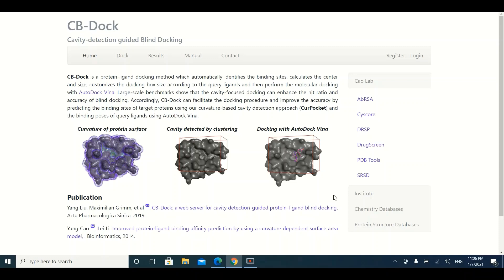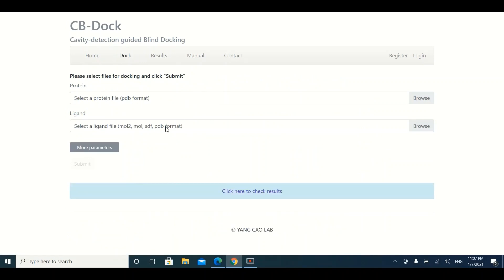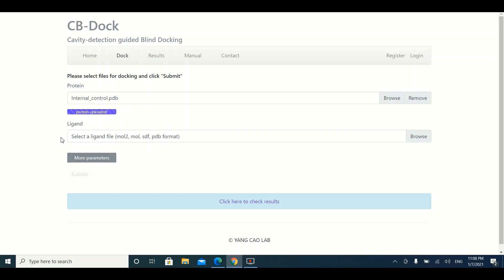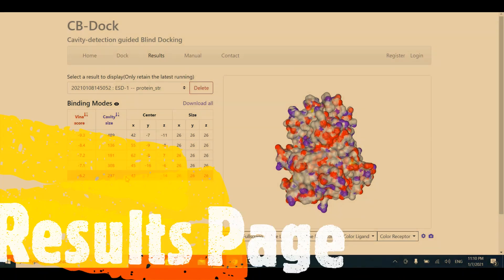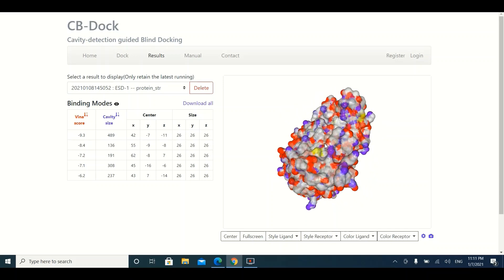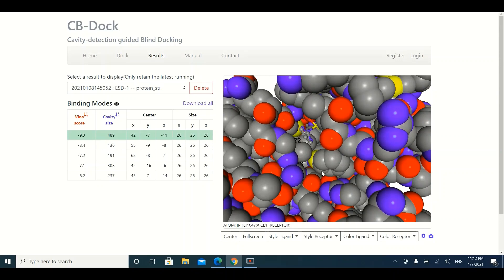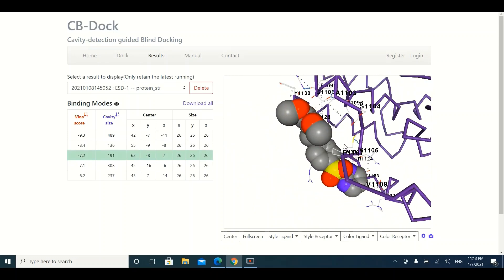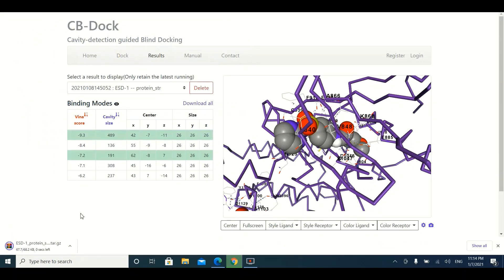How to Perform Molecular Docking in 2 mins|Protein-Ligand Docking in 2 Min|Bioinformatics Tutorial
If you want to learn Bioinformatics then take our course

The course is with 30 days Money Back Guarantee

In the field of molecular modeling,  molecular docking is a method that predicts the preferred orientation of one molecule to a second when bound to each other to form a stable complex. Accurate and reliable molecular docking is very important. Knowledge of the preferred orientation in turn may be used to predict the strength of association or binding affinity between two molecules using, for example, scoring functions.

Molecular docking is one of the most frequently used methods in structure-based drug design, due to its ability to predict the binding-conformation of small-molecule ligands to the appropriate target binding site. Characterization of the binding behavior plays an important role in the rational design of drugs as well as to elucidate fundamental biochemical processes.
This is a Beginners to Advanced Level tutorial on Molecular Docking using AutoDock Vina software. Molecular Docking plays a critical role in Structure-based drug design and Molecular modeling. AutoDock is one of the widely used Bioinformatics tool for docking.